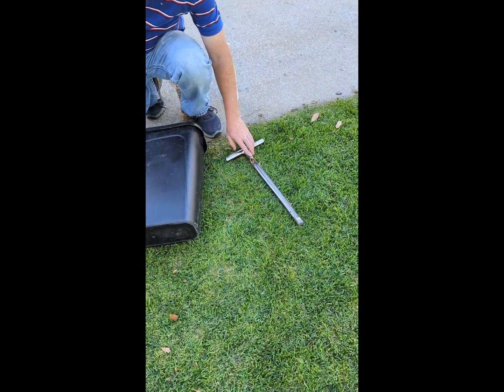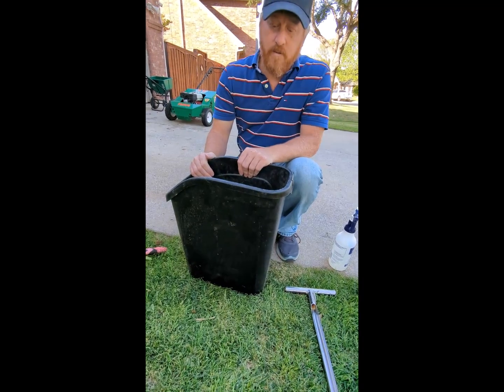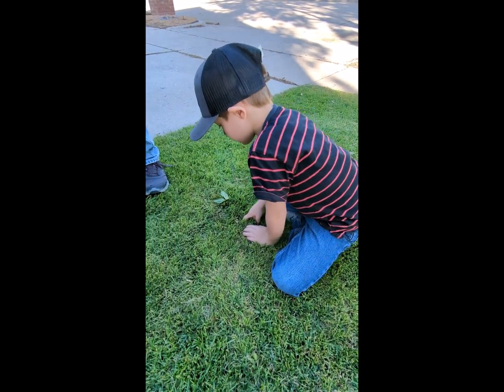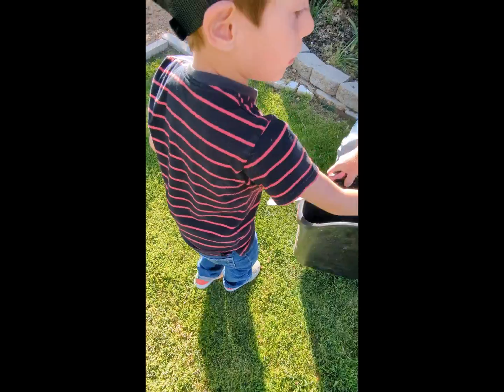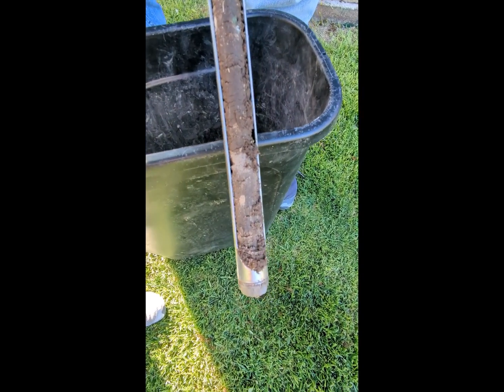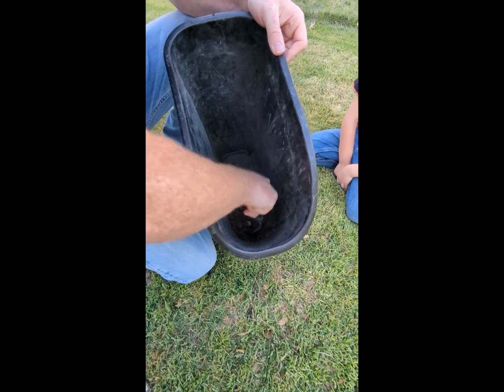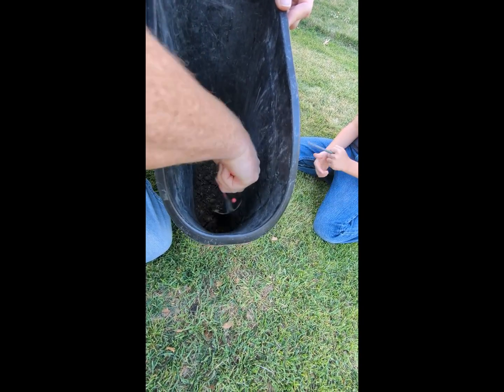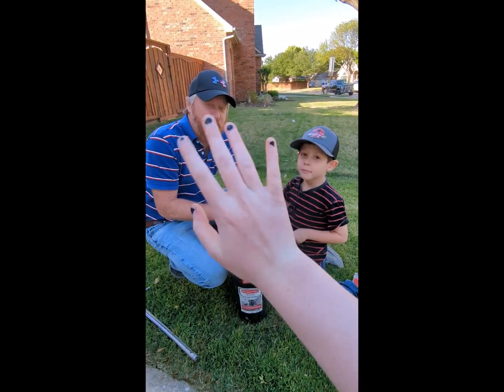Soil Testing Service - How to Test Soil PH Acidity Nitrogen - Dallas Fort Worth & North Texas